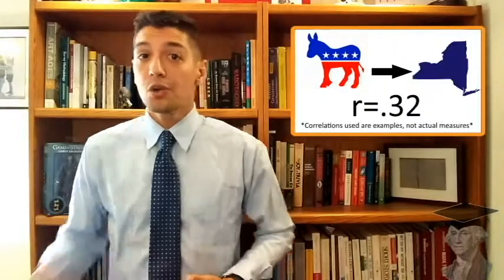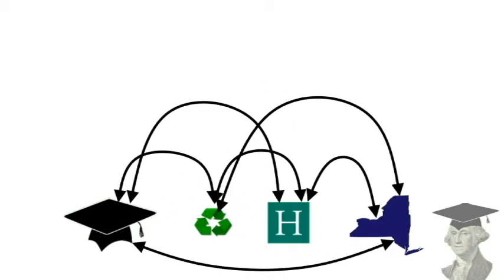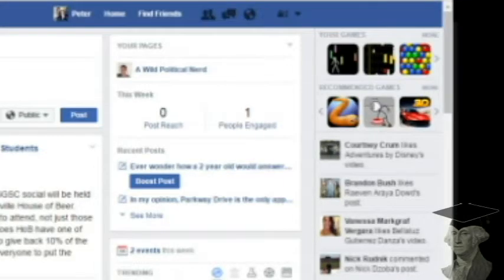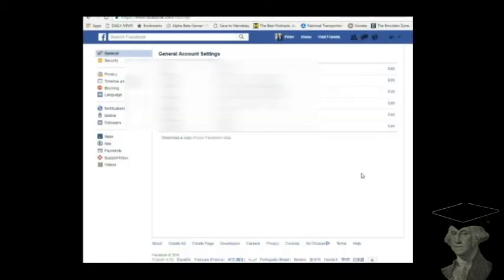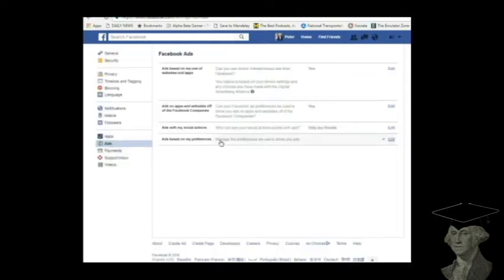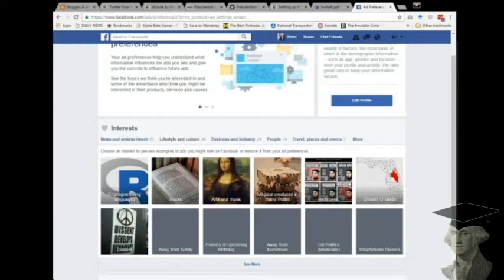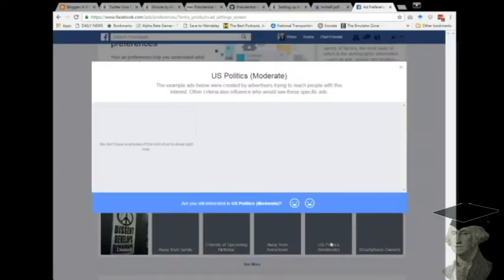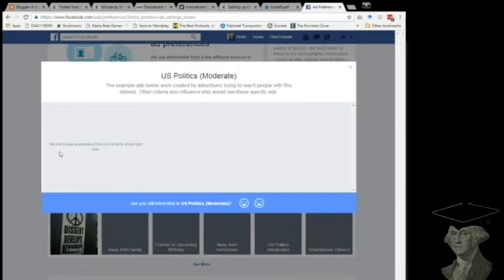Facebook Knows Your Political Ideology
Hey everyone! Peter here!

Did you know that the number one reason why people are on Facebook is because...other people are on Facebook. Seriously. Studies have actually shown that the experience does not, on the whole, make people feel better or happier about their lives. (Except for older individuals who see it as a chance to connect with people they haven't seen in a while-- they're more happy on the platform. Maybe we ought to take a lesson from our elders...).

But despite not being "happier", we do spend a crud-tonne of time with it/on it/using it. We tell it just about everything there is about us...but we often don't tell it our political ideology. That is, whether we consider ourselves a liberal, conservative, or moderate in our political lives. However, recently the news broke that Facebook did in fact have an astoundingly accurate guess for our political leanings. Again, this despite the fact that most people have been mute on the topic.

So in this video, I'm going to show you how to figure out what Facebook identifies you as. But, first, we're going to try to understand how this is at all possible.

Images:

I featured XKCD's map of online communities (2) in this video. I love XKCD and I couldn't recommend reading it enough!

Sources